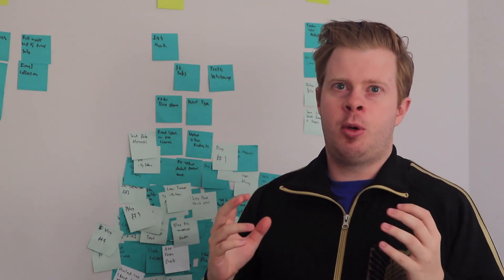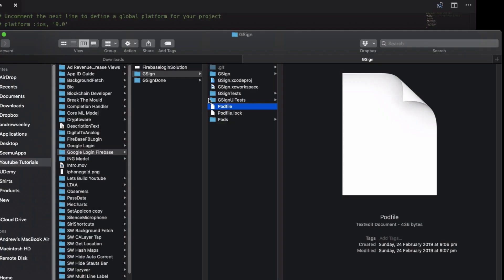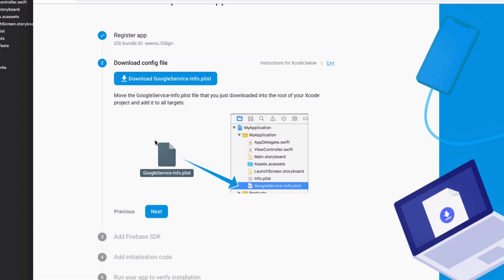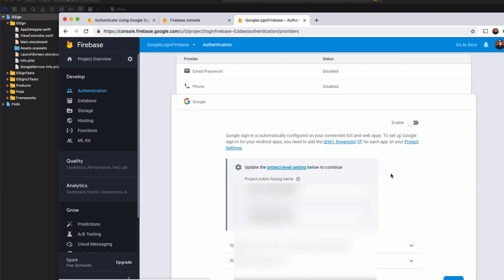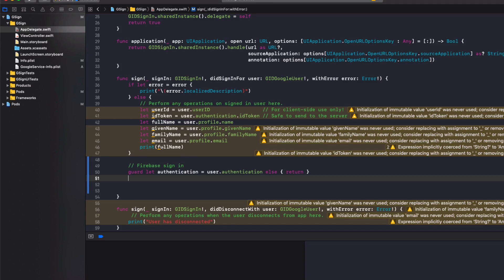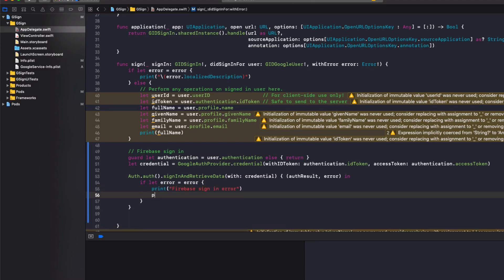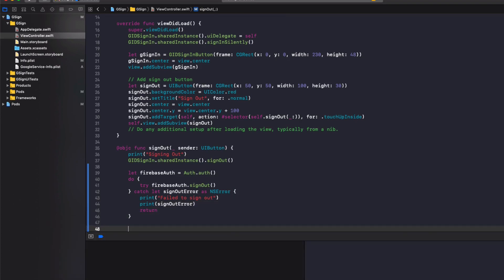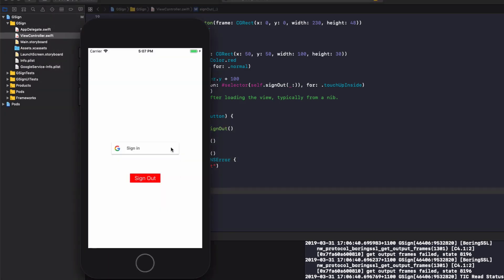Swift Firebase Google Login Tutorial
How to login to Firebase in Google with Swift.